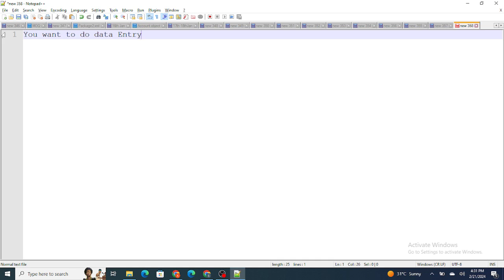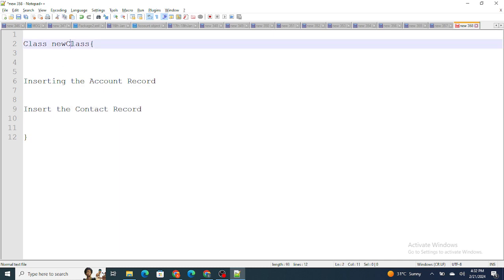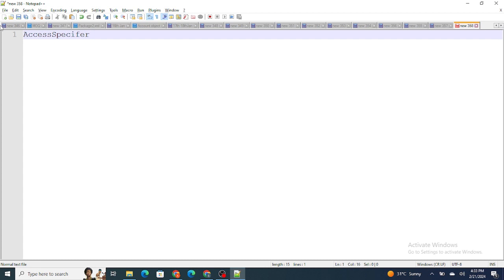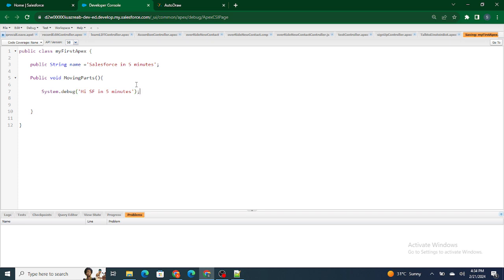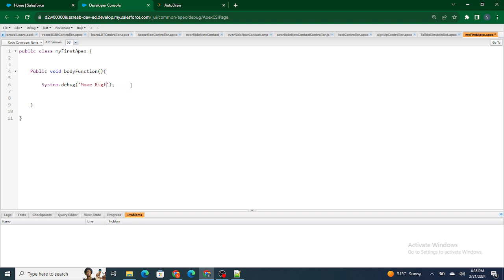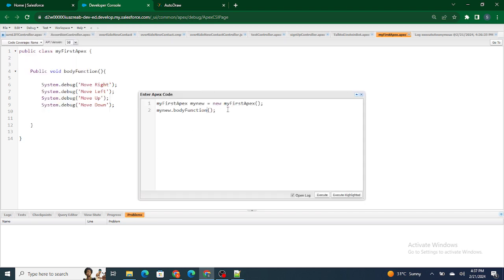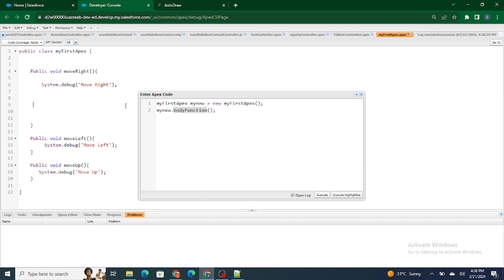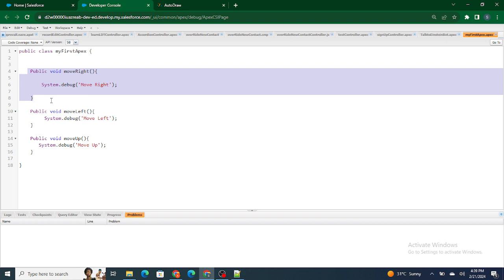What are Functions In Apex ?? Why do we create Function inside Apex || Apex Crash Course Part 6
In this video learn :

1) What are functions inside apex??
2) Why do we Write functions inside apex??
3) When do we write functions inside apex??